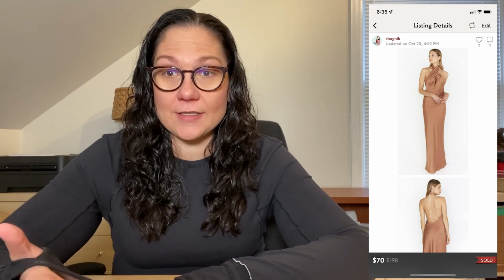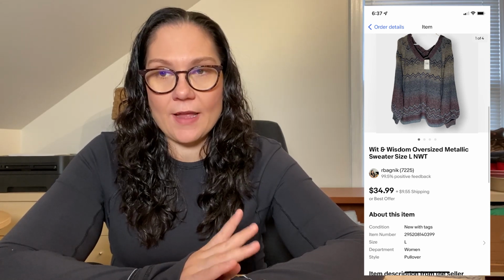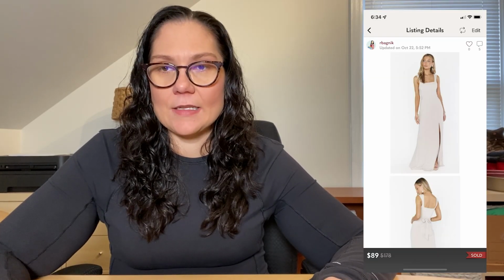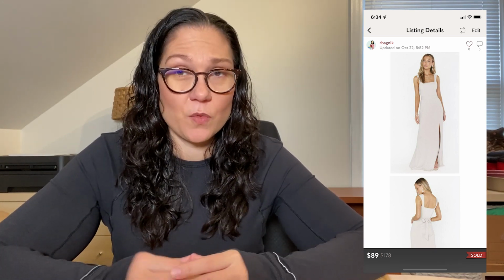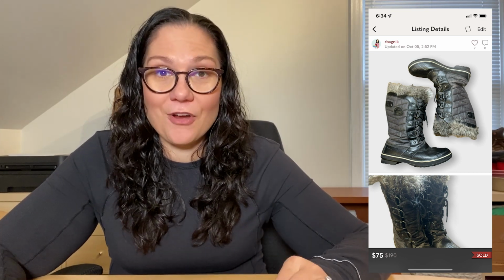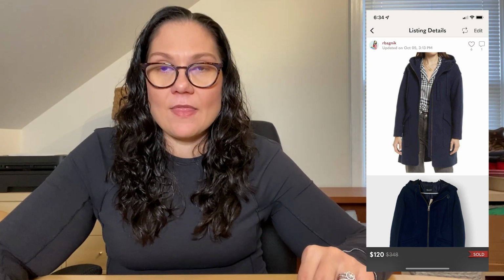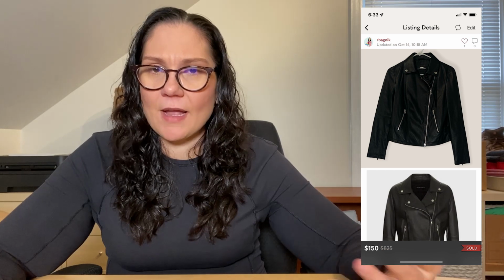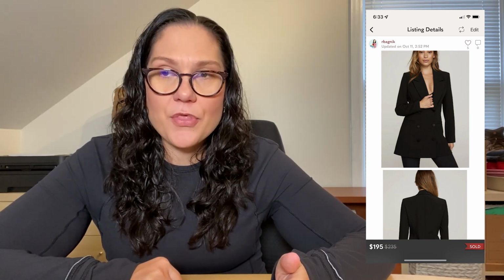Top 15 Most Profitable Sales - October 2022 + LIFE UPDATE!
Join me as I countdown the top 15 most profitable sales on eBay, Poshmark, and Mercari in October 2022. Then, I will share a little bit about where I have been and what I have been up to lately!

FIND ME ON WHATNOT @rbagnik ! Come hang out with me LIVE! If you don't already have an account you can join using this link and get a $10 shopping credit

If you are new to Poshmark use code RBAGNIK when you sign up for a $10 shopping credit!

** Join Tradesy - get $20 off your first purchase of $50 or more